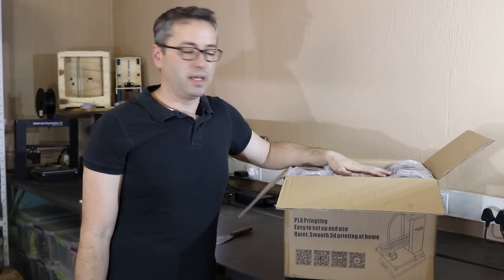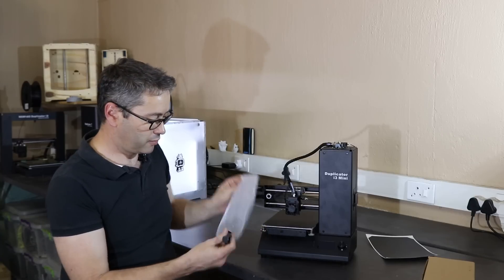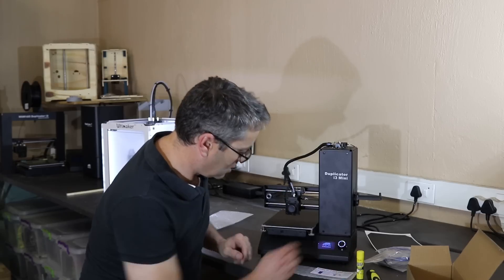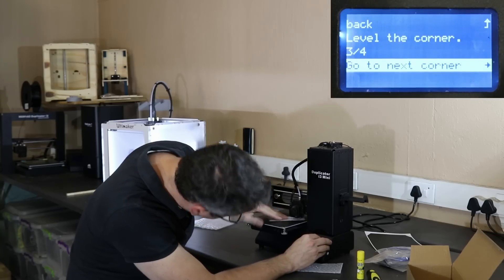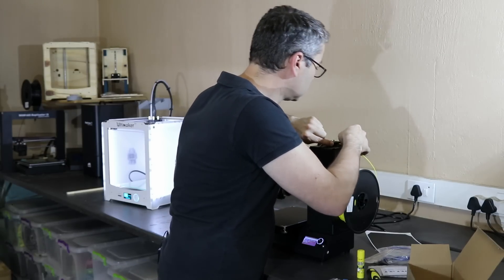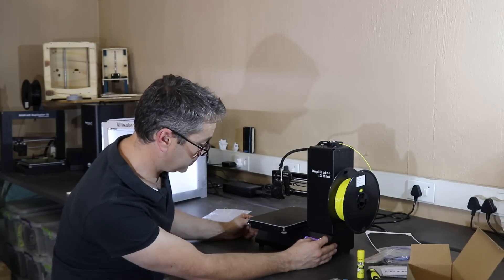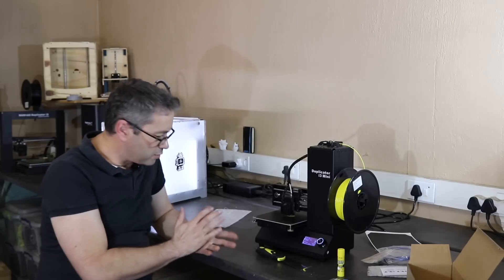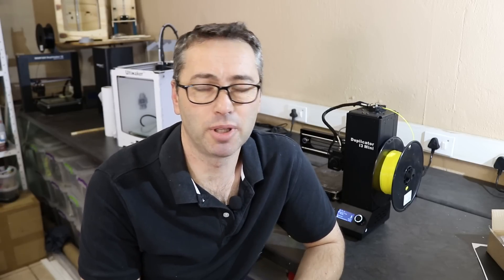Wanhao i3 Mini 1st impressions.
Wanhao i3 Mini. - from box to print and first impressions.

AliExpress.com Product - New 2017  Wanhao printer i3 Mini